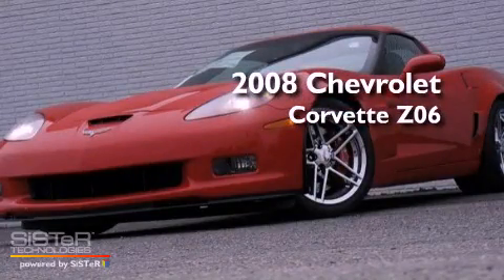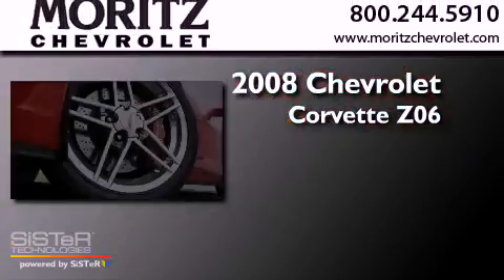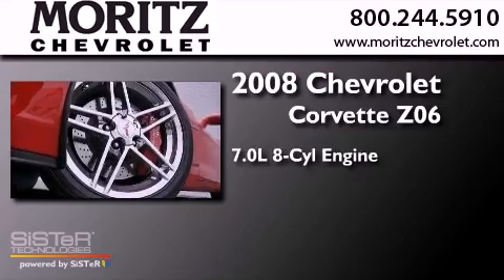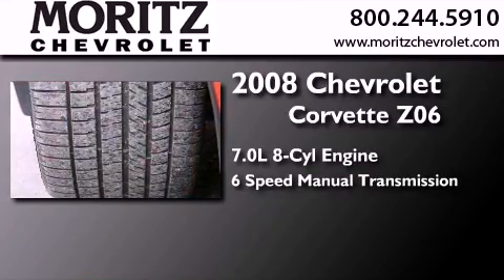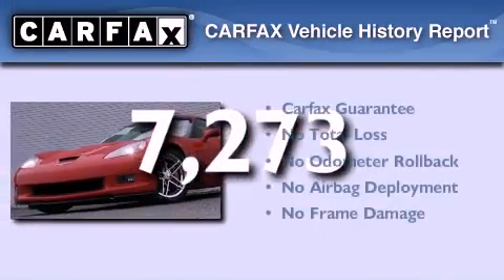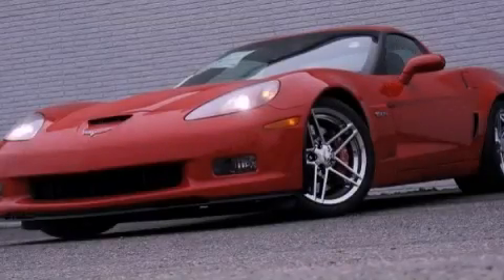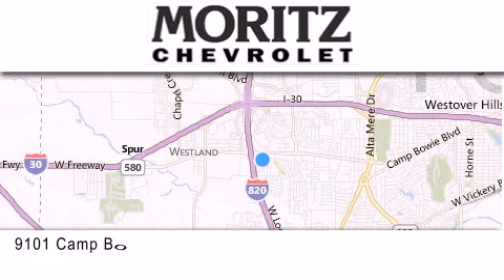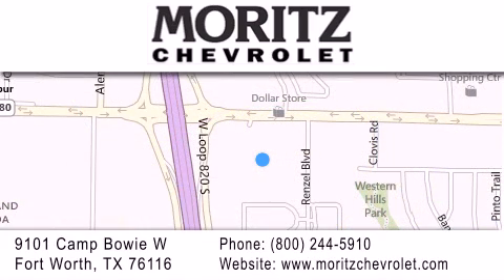Preowned 2008 Chevrolet Corvette Z06 Ft. Worth TX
Year : 2008
 Make : Chevrolet
 Model : Corvette
 Engine : Gas V8 7.0L/427
 Trans . : Manual
 Exterior : Victory Red
 Miles : 7,273
 Interior : Red
 Stock : P16943